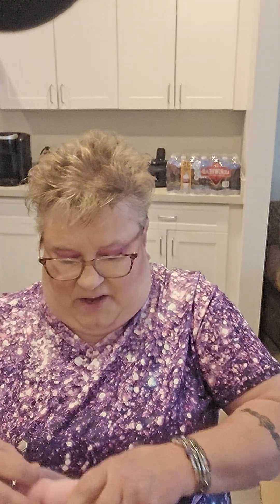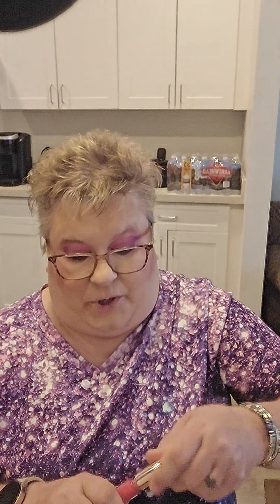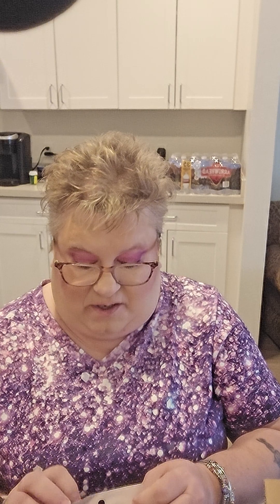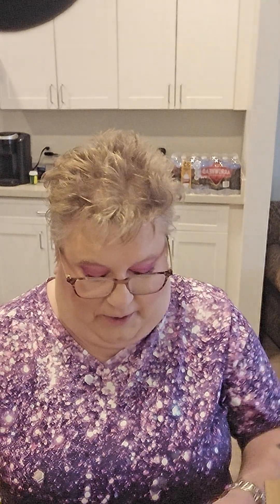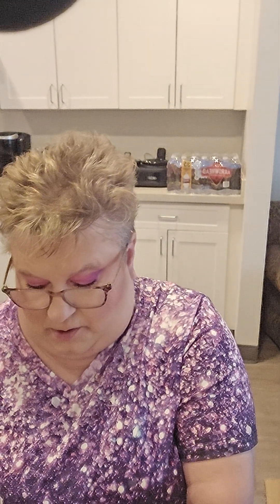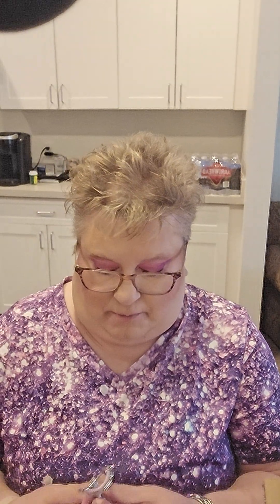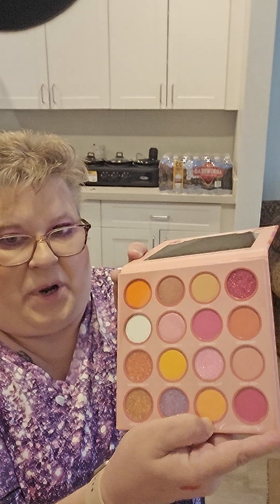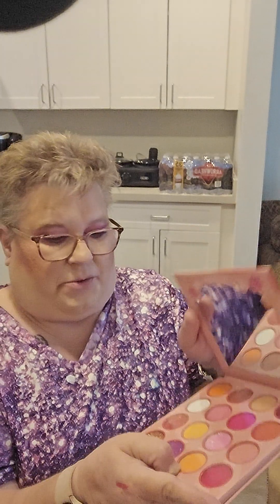Lurella beauty box April 2024